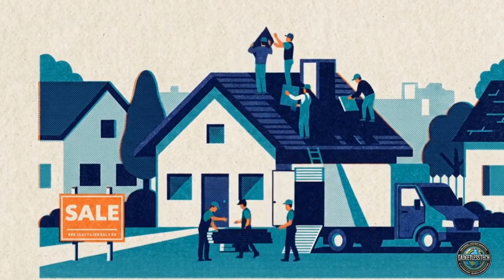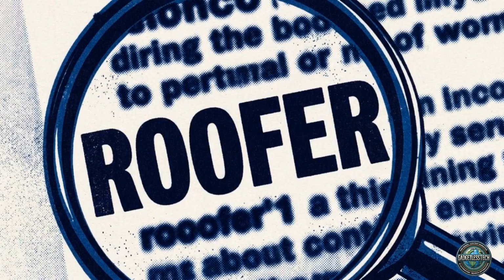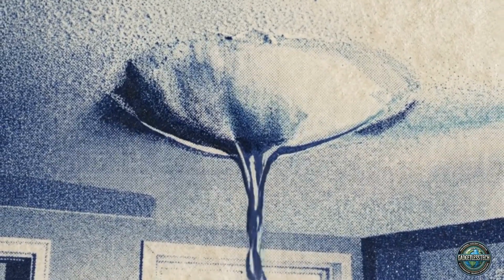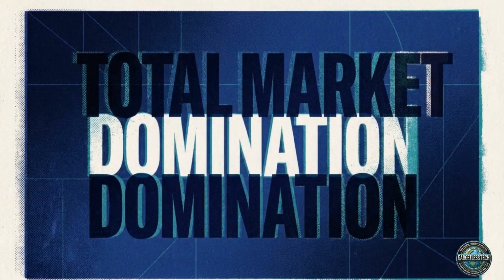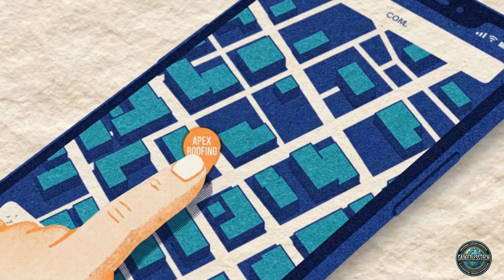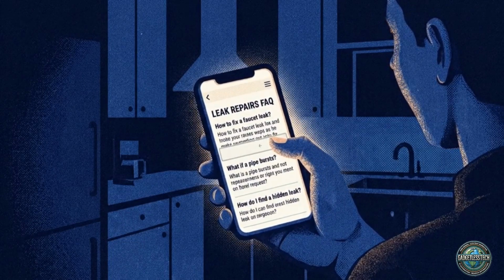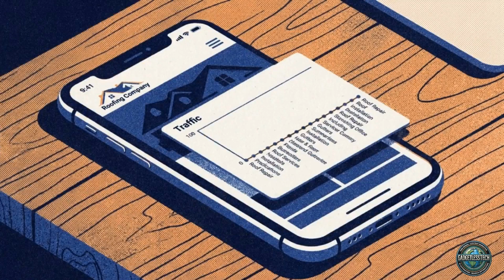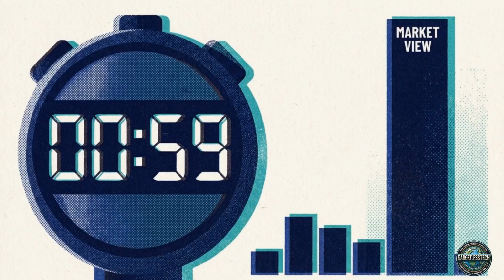The Roofing Ranking Gap: Why Your Competitors Show Up Where You Don't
Why are your roofing competitors showing up on Google when your company isn't?

The problem may not be that they're simply outranking you. They may be out-covering you.

A roofing company can optimize for obvious keywords like "roof repair" and "roof replacement" while competitors appear across hundreds of additional searches involving cost, financing, storm damage, insurance, materials, inspections, locations, questions, comparisons and more.

That's the Ranking Gap.

In this video, you'll discover:

✓ Why keyword rankings don't tell the whole story
✓ What "out-covering" your competitors means
✓ How one roofing service can represent hundreds of searches
✓ Why search coverage matters for roofing SEO
✓ How Query Expansion uncovers missed opportunities
✓ How SEO4GEO identifies competitor and visibility gaps
✓ How the Gadgetlesstech Ranking System approaches modern search visibility

The question isn't only:

"Where does my roofing company rank?"

It's:

"How much of the roofing search market does my company actually cover?"

Run the Roofing Ranking Gap Challenge with SEO4GEO and find out what your website may be missing.

SEO4GEO — Powered by the Gadgetlesstech Ranking System™.